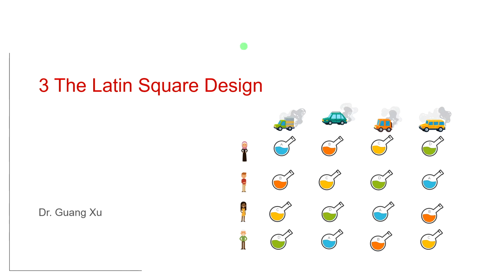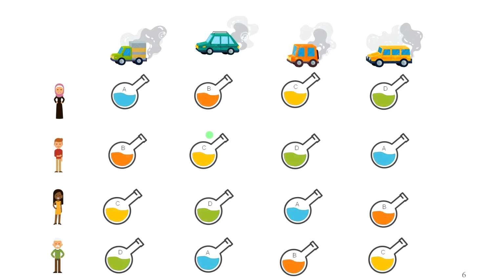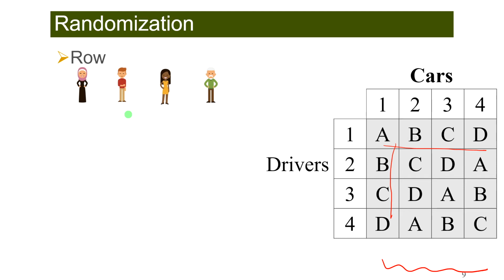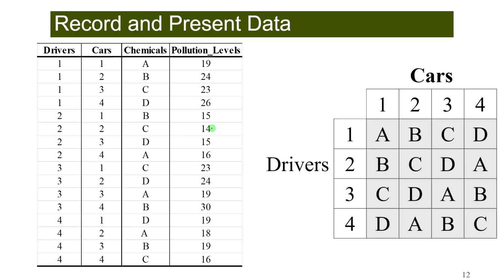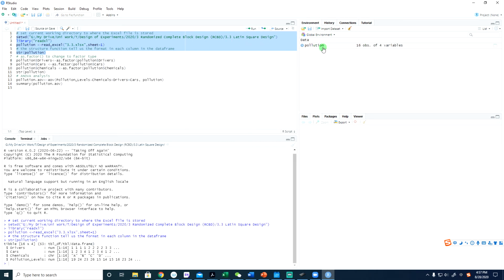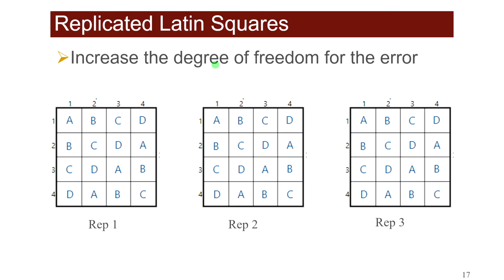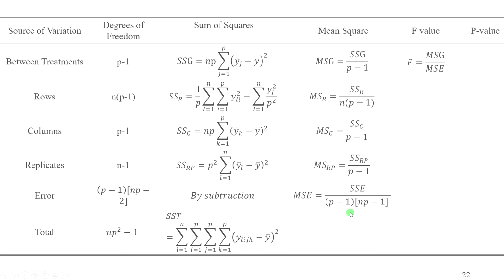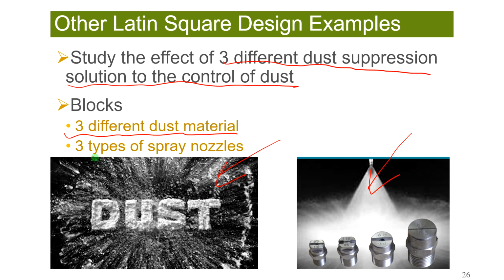3.3 Experiments with Two Blocking Factors_ The Latin Square Design